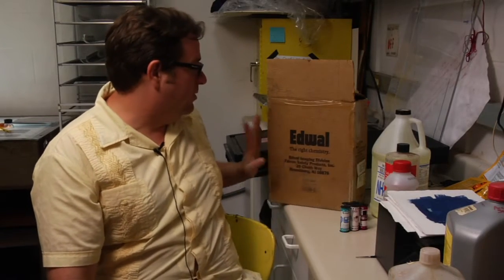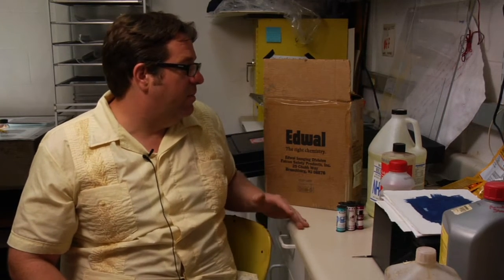Film Developing: Advanced Paper & Chemicals : Film Developing: Liquid Fixer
Liquid fixers are easier to mix that powdered fixers. Learn how to use liquid fixer from a professional photographer in this free darkroom photography lesson.

Bio: Anthony Maddaloni is a professional photographer from Austin, Texas.